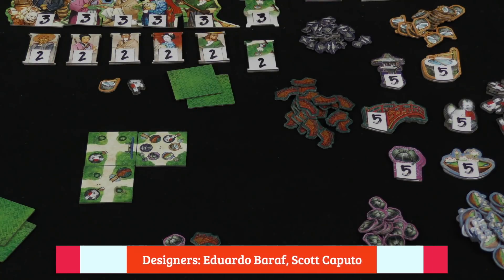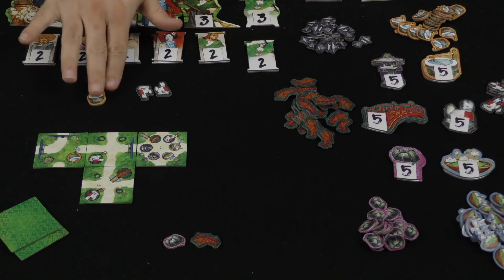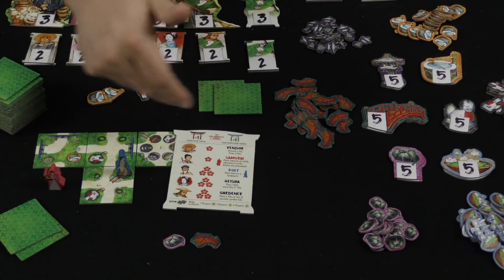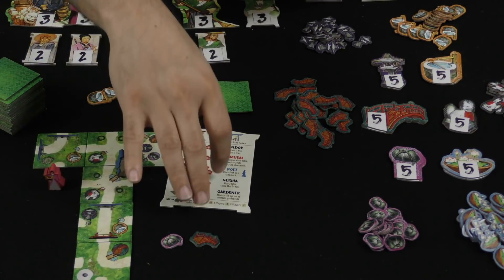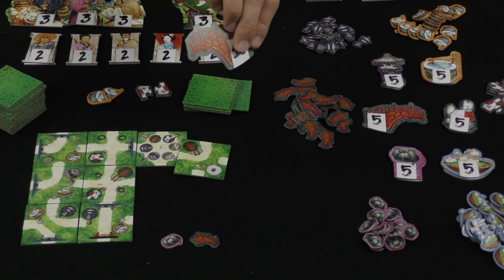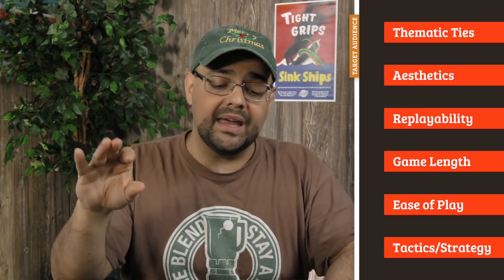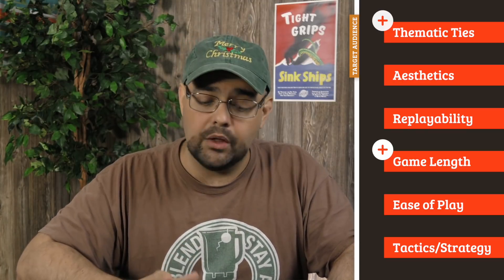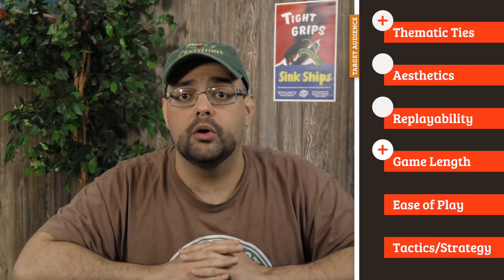The One Hundred Torii Review - with Zee Garcia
Zee takes a look at this tile-laying game in which the players meander through a Japanese garden and get help from the locals.

00:00 - Introduction
01:04- Game overview
10:22 - Final thoughts